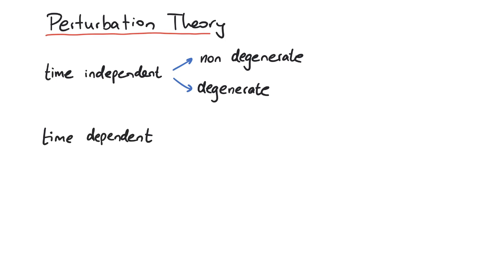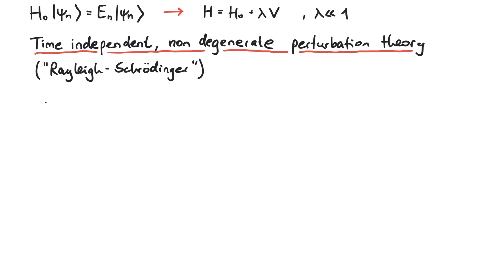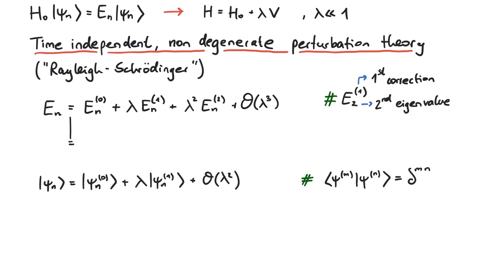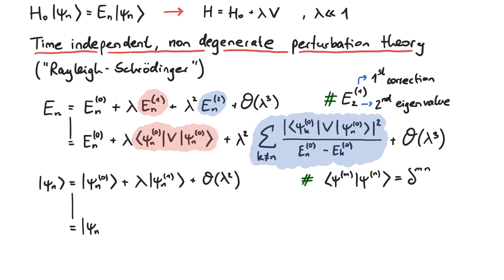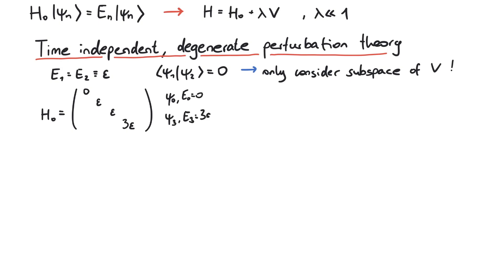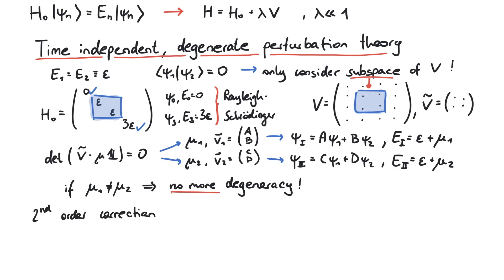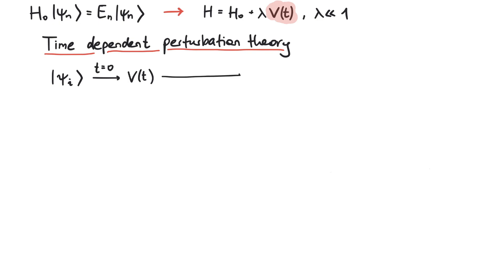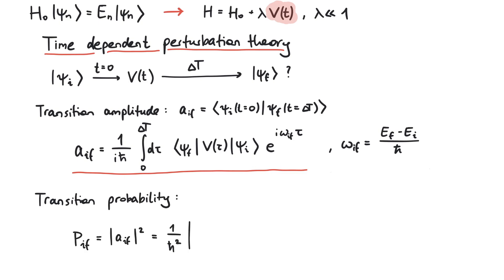Perturbation Theory in Quantum Mechanics - Cheat Sheet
In this video we present all the equations you need to know when you want to do time (in)dependent, (non-)degenerate perturbation theory in non-relativistic

References:
[1] Sakurai, Napolitano, "Modern Quantum Mechanics".

Table of Contents:
00:00 Introduction
00:57 Time Independent, Non-Degenerate
03:22 Time Independent, Degenerate
05:26 Time Dependent